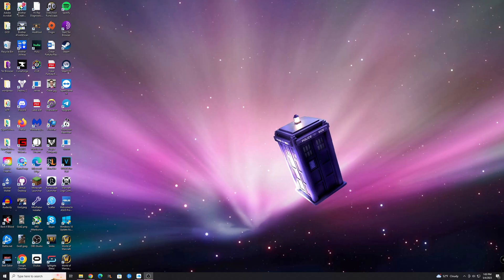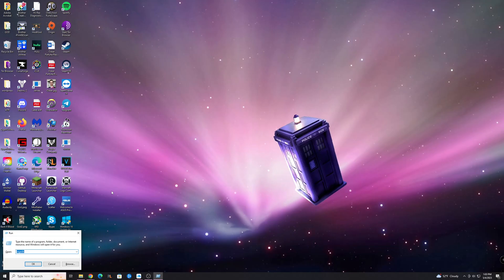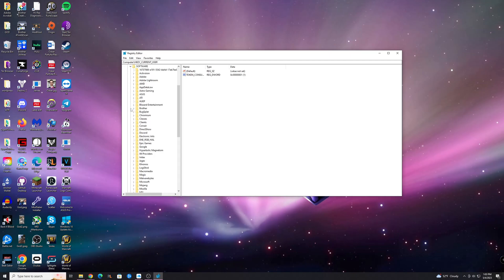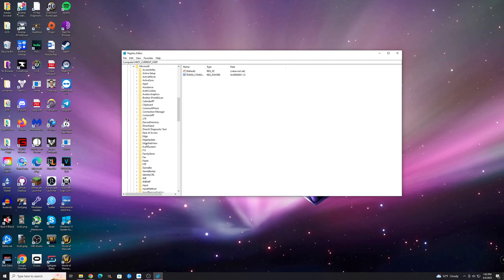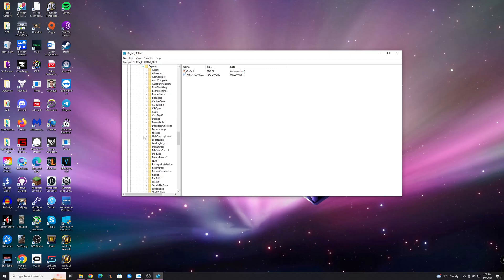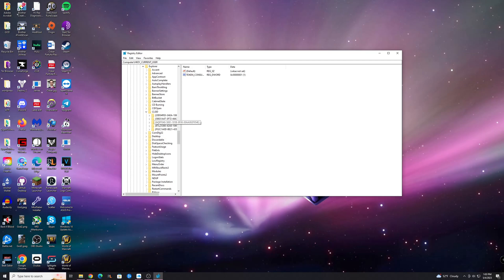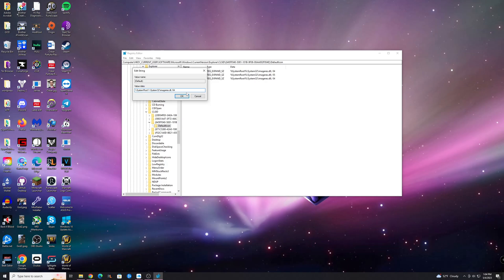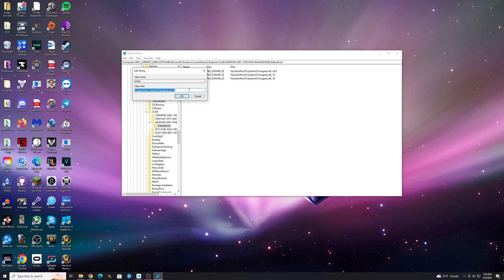How to Fix Recycle Bin not Refreshing in Windows 10 (2023)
A quick and easy solution to fixing your recycling bin issue!